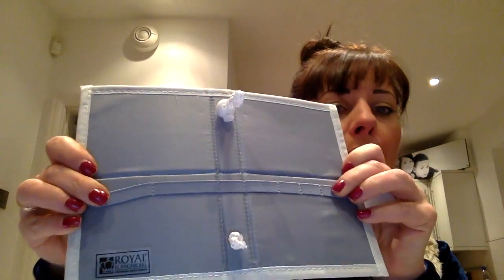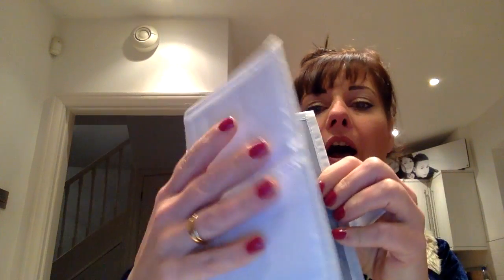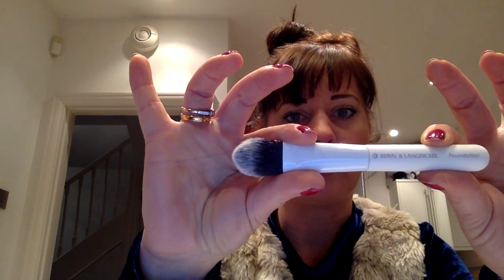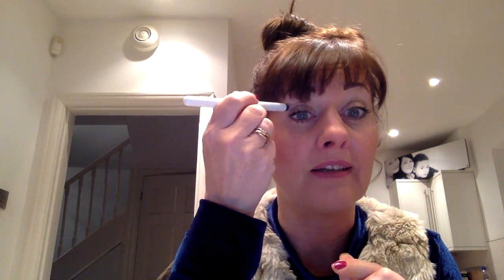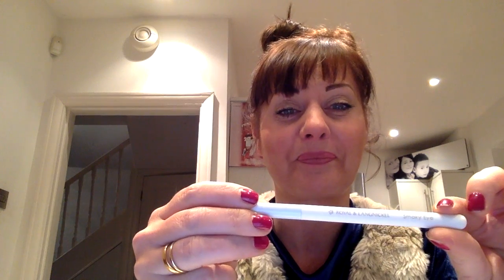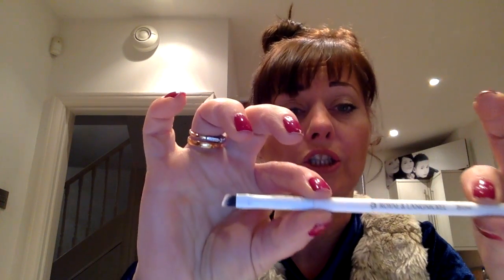Moda Total Face Professional Brush Set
100% vegan brush kit
• Create a variety of make–up looks
• Soft–touch acrylic handles for added durability
• Includes a handy travel case that doubles as a stand, for easy application